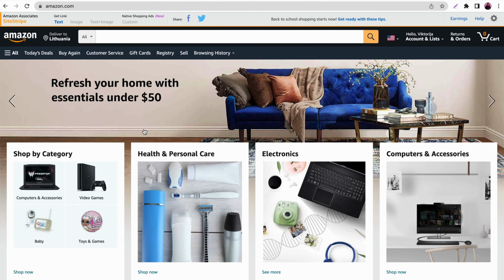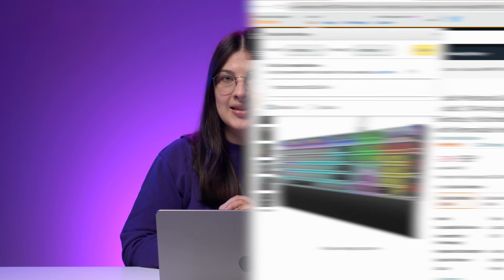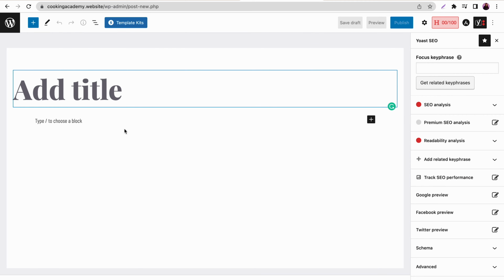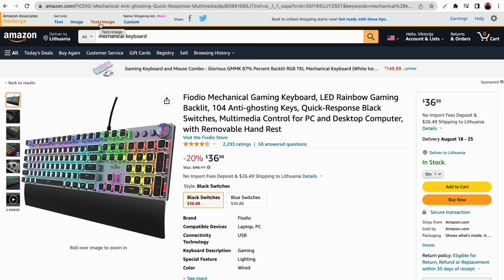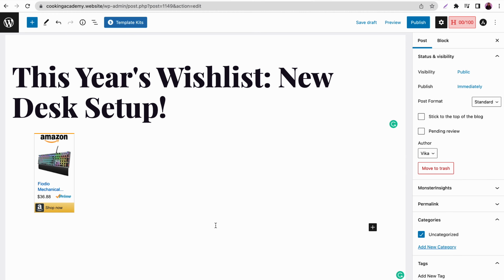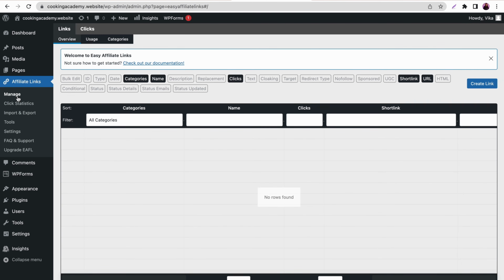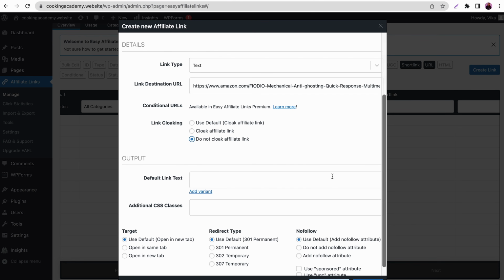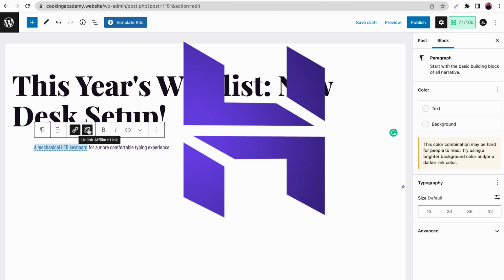How to Add Affiliate Links to WordPress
Learn how to add affiliate links to WordPress by following this simple tutorial. Start your affiliate website today with Hostinger web hosting

Earn commissions from affiliate programs by placing affiliate links on your website. Follow this video tutorial to find out how to add affiliate links to WordPress via two easy methods.

📌 Handy Links

35 Most Profitable Affiliate Marketing Programs to Join in 2022 – Hostinger Tutorial
Would you like to explore our services? Try our hPanel demo!

⭐  Follow Us ⭐

🕒  Timestamps

00:00 - Intro
00:11 - What Is an Affiliate Link?
01:01 - Adding Affiliate Links Manually
06:22 - Adding Affiliate Links With a Plugin
09:32 - Outro

📌 What Is an Affiliate Link?

An affiliate link is a unique URL that directs customers to a product page or a company's website. The affiliate partner gets a commission every time a site visitor clicks that link and makes a purchase.

So, how to add affiliate links to a WordPress website? There are two methods to do so.

📌 Adding Affiliate Links Manually

With this method, you'll use WordPress's block editor, also called Gutenberg. This involves adding affiliate links to each website post you want.

As Amazon is one of the most popular affiliate programs in the market, you may also wonder how to add Amazon affiliate links to WordPress.

The easiest way is by utilizing Amazon SiteStripe, which lets you add affiliate links without opening your Amazon Associate homepage.

📌 Adding Affiliate Links With a Plugin

In this video, we use the Easy Affiliate Links plugin.

Using an affiliate link plugin is ideal for websites with a significant amount of affiliate links. It helps manage them through one dashboard and automatically tracks their performance.

There you go! Now you know how to add affiliate links to a WordPress website.